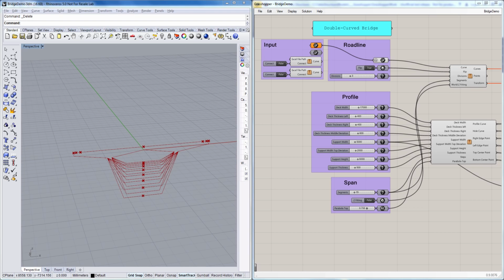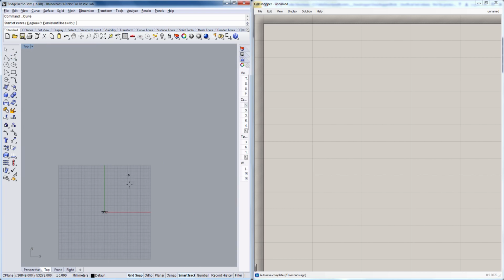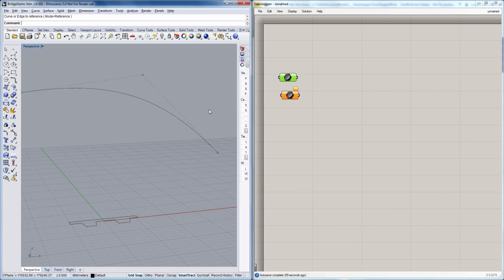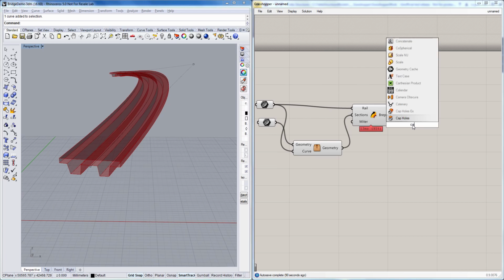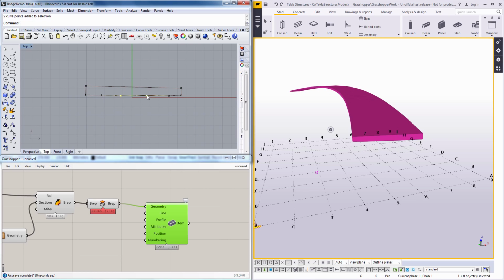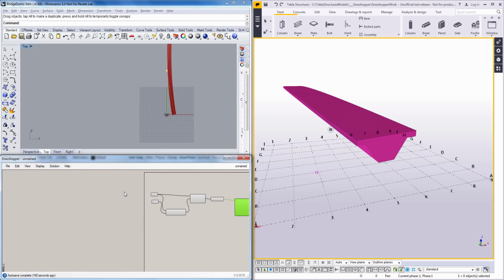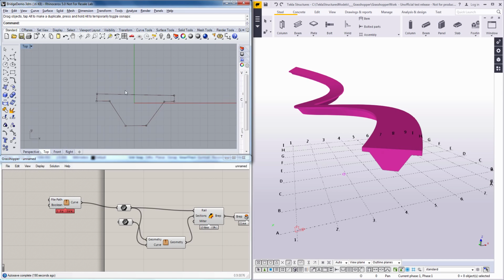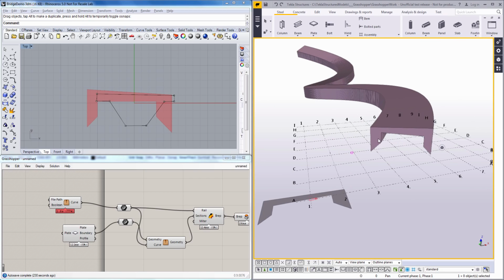Grasshopper Tekla Live Link Beta Bridge Demo Pt1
Konia – Đại Lý Ủy Quyền của Trimble Tekla tại Việt Nam
Konia – An Authorized Reseller of Trimble Tekla in Vietnam